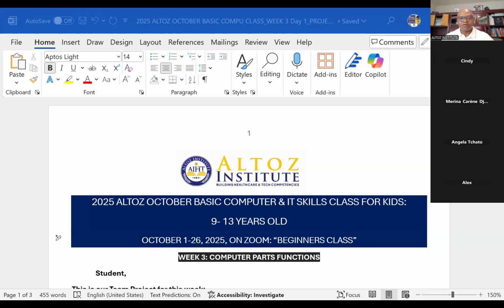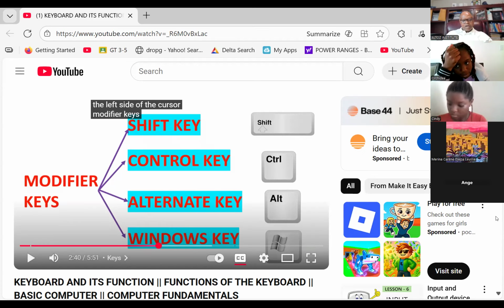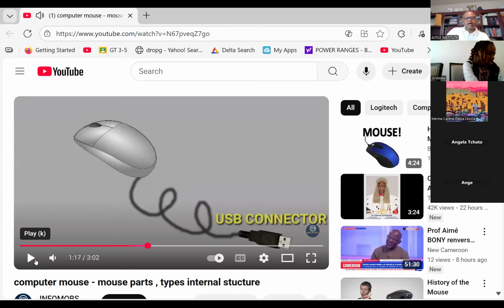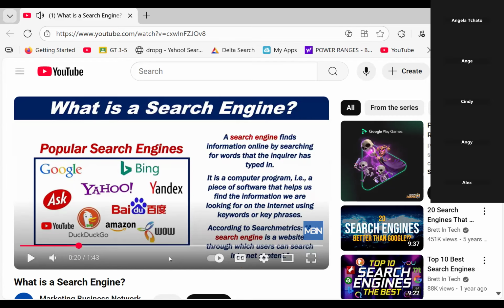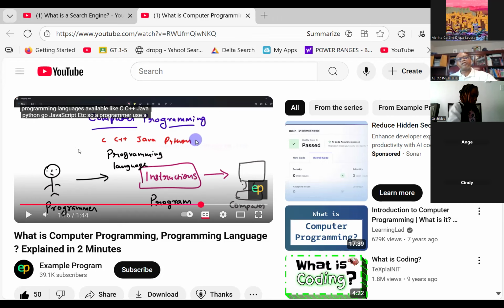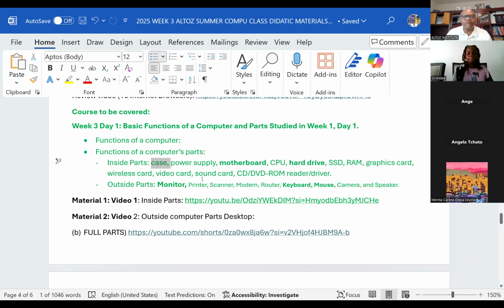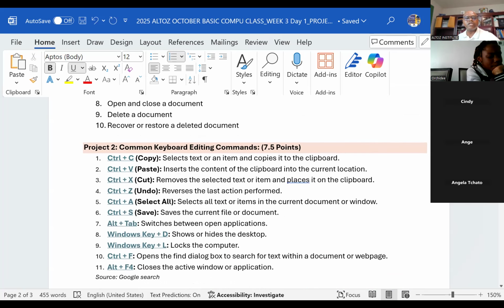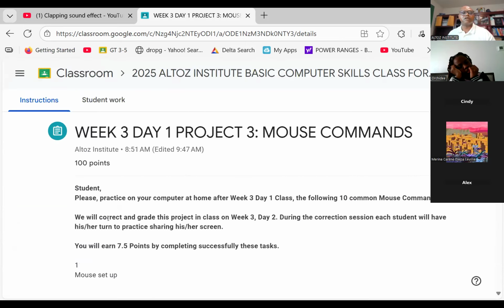2025 ALTOZ OCT COMP & IT CLASS WEEK 3 DAY 1 SAT 18 RECOR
This video is a recording of Week 3, Day 1, held on Saturday, October 18th, 2025, during the basic computer and IT training organized by the Altoz Institute IT Department from Octo 5 to 26, 2025.

The training aims to teach computer and IT fundamentals to students, enabling them to better understand and operate the computer system with greater knowledge and confidence.

In addition, the training provides the students with fundamentals preparing them to join the computer and IT lavish profession selected well informed.

Altoz Institute IT Department